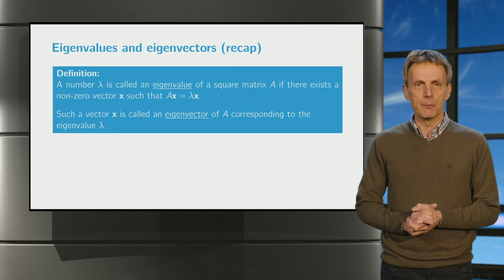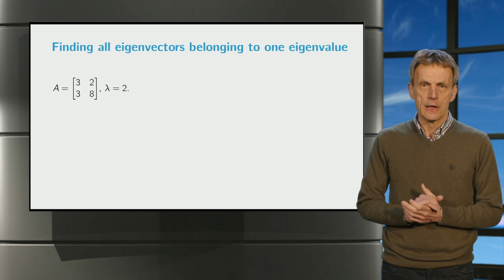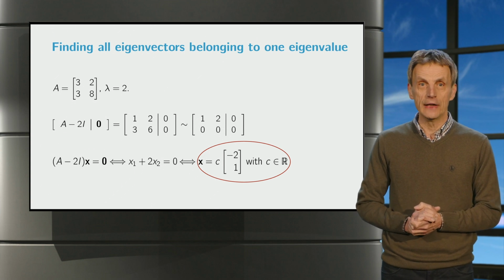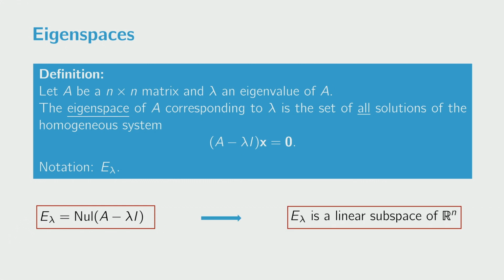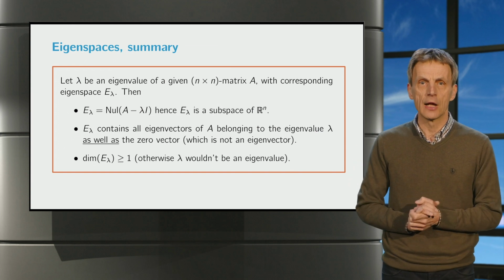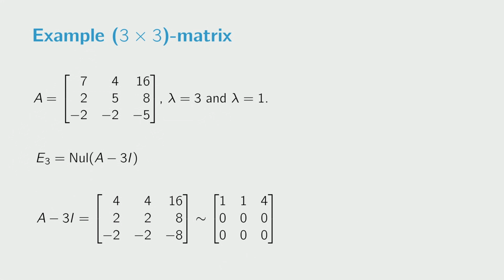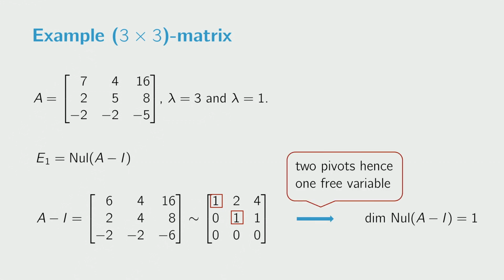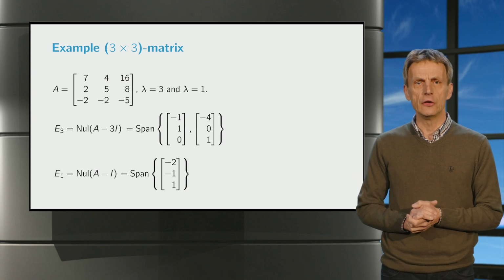MMFEL2_2023_Week_4_2_4_Eigenspaces-video